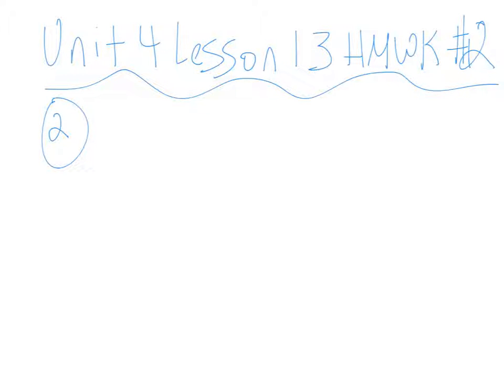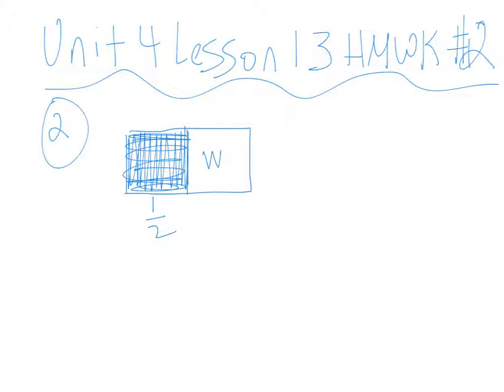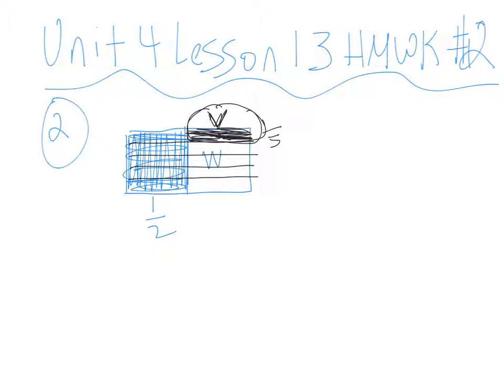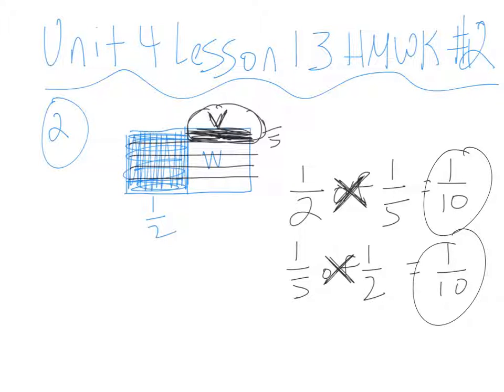unit 4 lesson 13